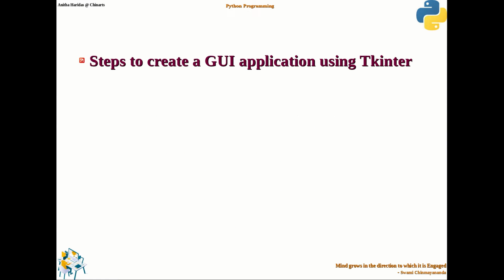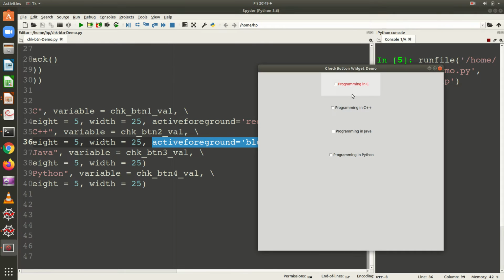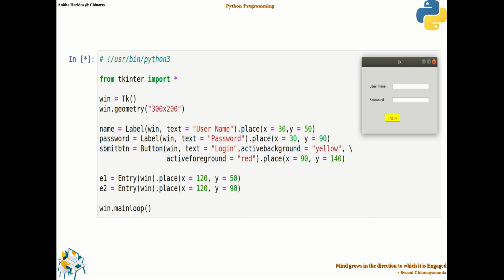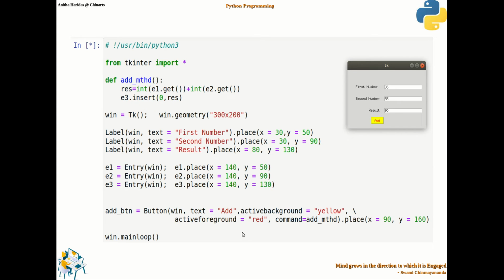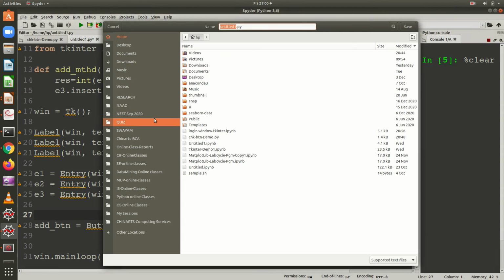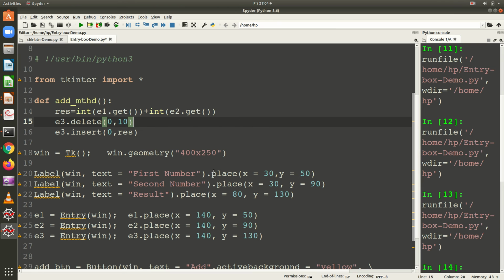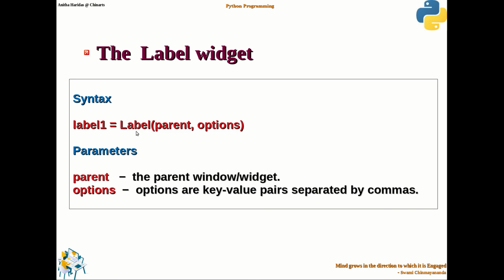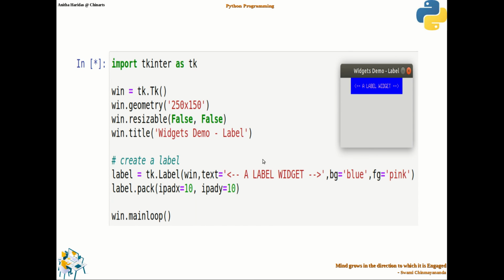PP U5 GUI Entry Label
PP U5  - Python Programming -  GUI  Programming with tkinter - Entry and Label widgets with example